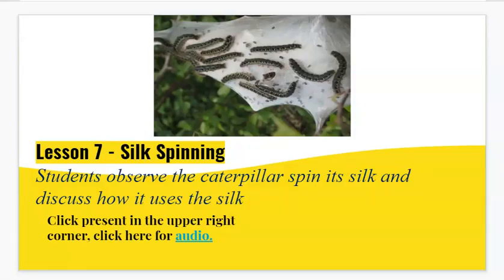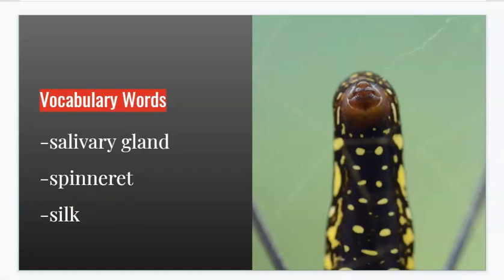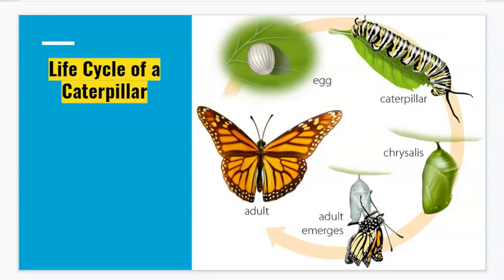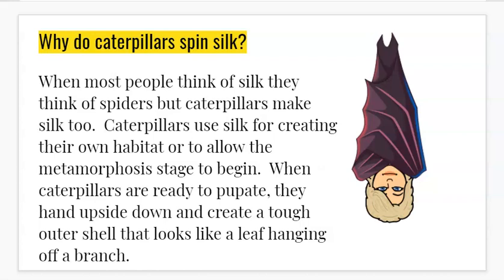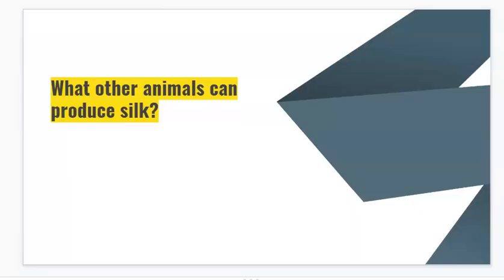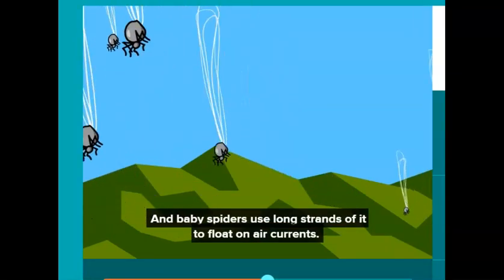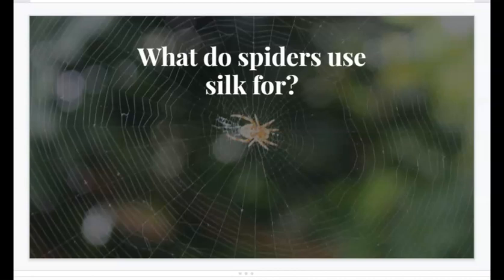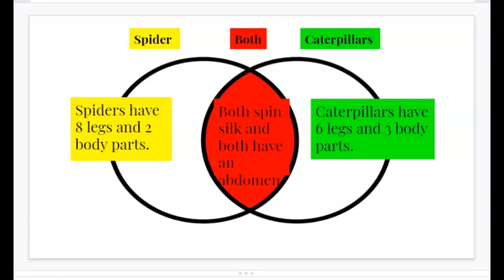Lesson 7 - Silk Spinning